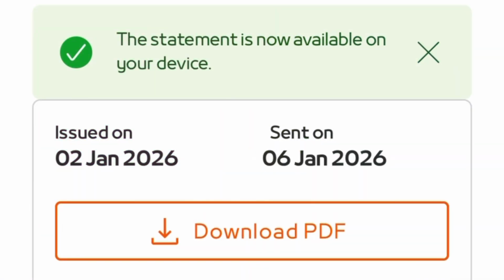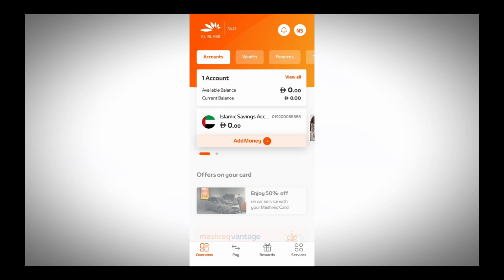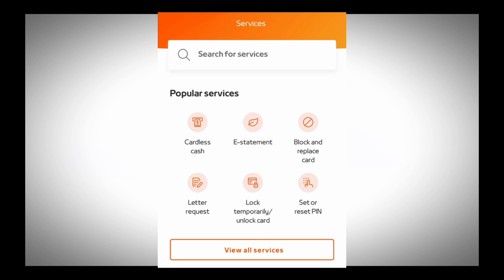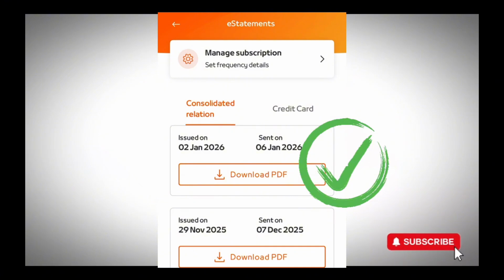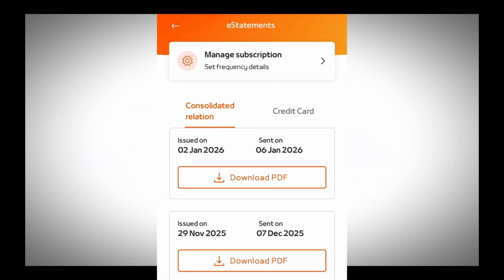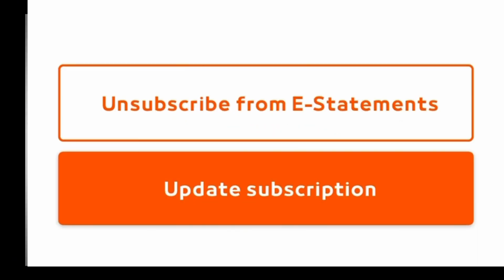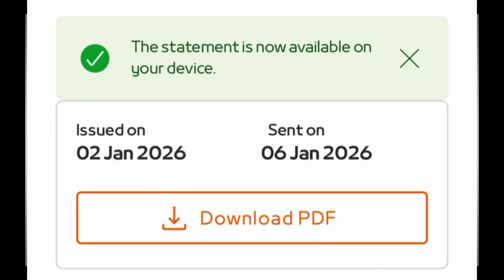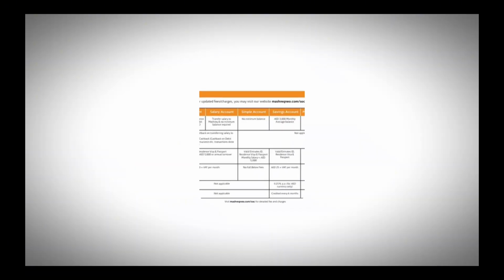Download Mashreq NEO Bank Statements in 30 Seconds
How to Download Mashreq NEO Bank Statements in 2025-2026 | Easy Step-by-Step Guide (Mashreq Neo App UAE)

Struggling to download your Mashreq NEO bank statement or e-statement from the Mashreq Neo mobile app? In this complete tutorial, I guide you exactly how to access and download your Mashreq Neo account statements (e-statements) quickly and securely!no branch visits needed!

Whether you need monthly statements, consolidated relationship e-statements, or statements for visa/Emirates ID purposes in Dubai/UAE, this video covers everything for personal Mashreq NEO accounts.

Mashreq NEO (formerly known as Mashreq Neo) is one of the best digital banking apps in UAE for easy mobile banking, zero-balance accounts, and fast e-statements. Download your statements in PDF format instantly for accounting, loans, residency renewal, or personal records.
Important Notes:
•  Ensure your Mashreq NEO app is updated from App Store or Google Play (Search: “Mashreq UAE”)
•  Statements are usually available for the last 1-2 years depending on your account
•  Always use secure networks and enable biometric login for safety

Have questions? Drop them in the comments below — I’ll reply!